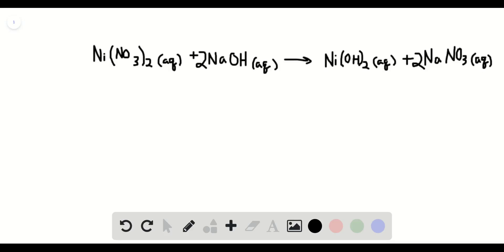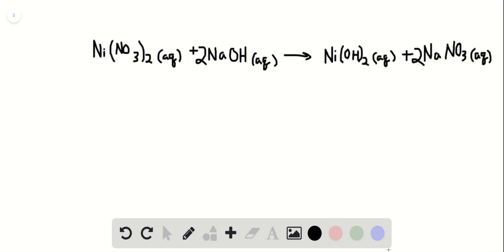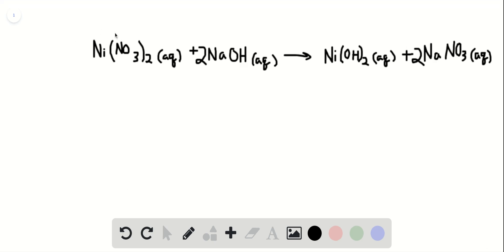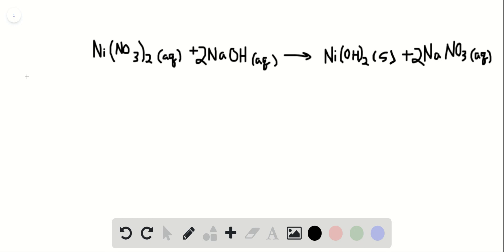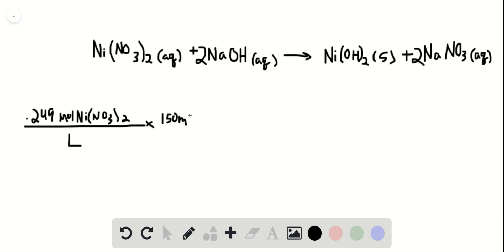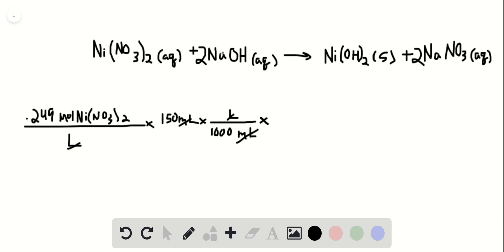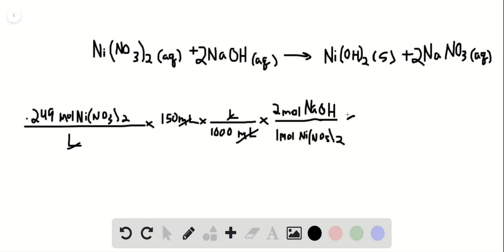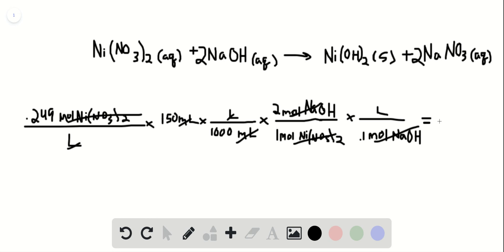What volume of 0 100 is required to precipitate all of the nickelIl ions from 150 0 of a solution of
What volume of 0.100 is required to precipitate all of the nickel(Il) ions from 150.0 of a solution of